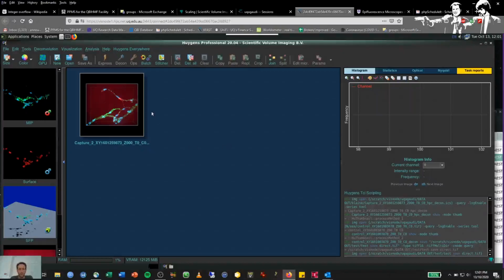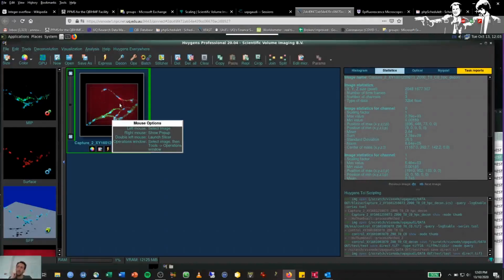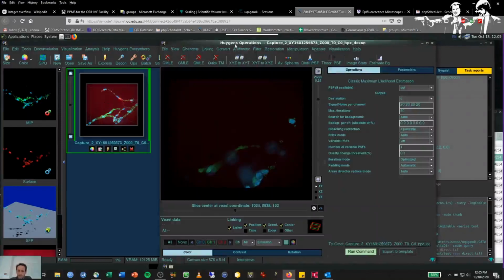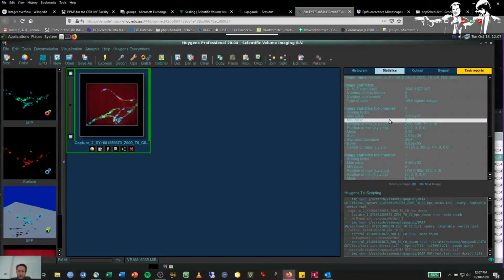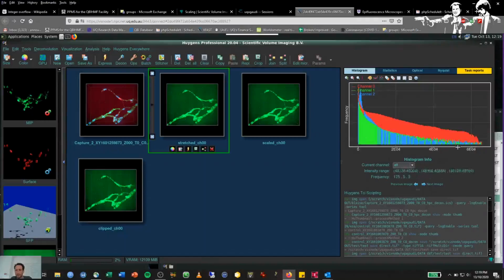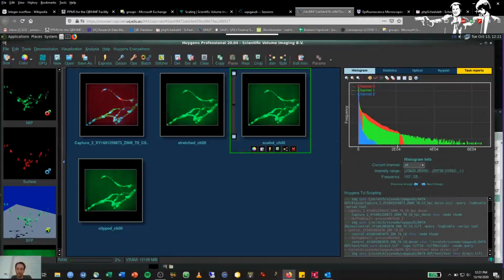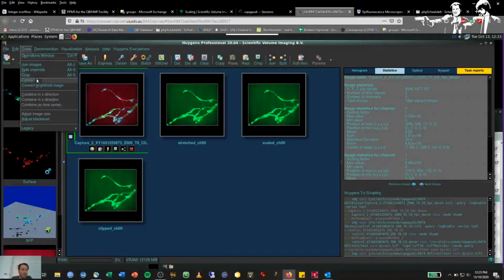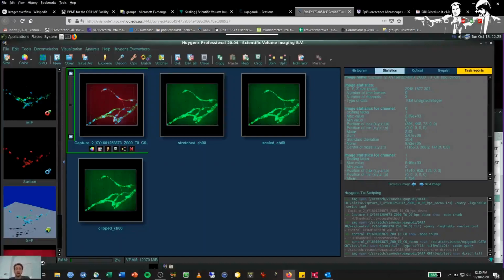Huygens TIFF conversion and scaling